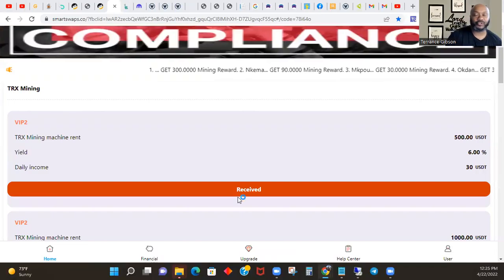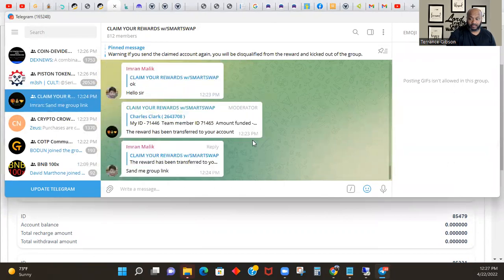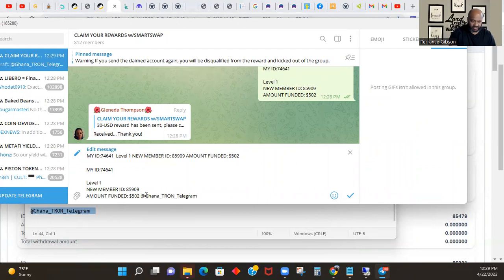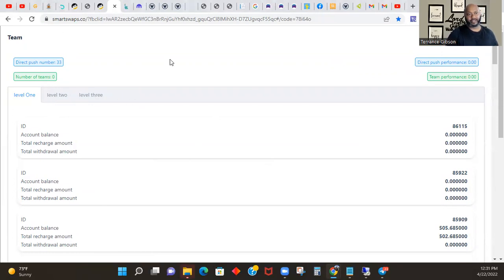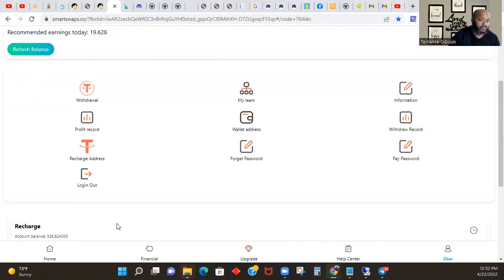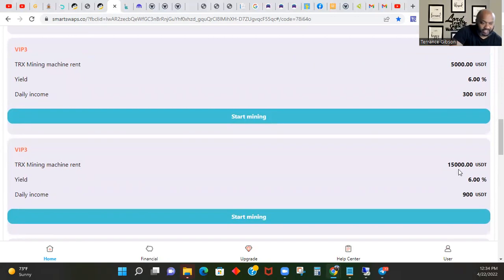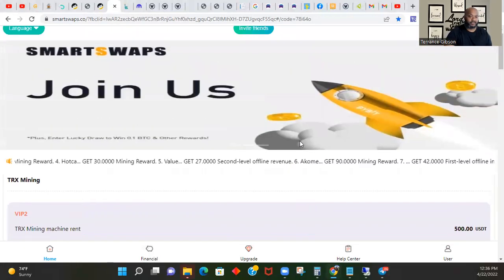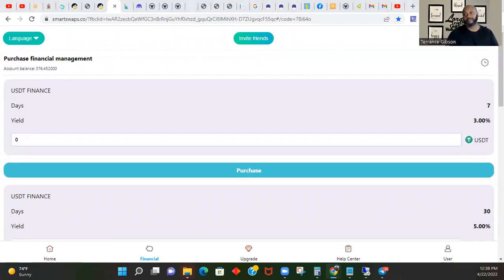Smart Swap Up To 6% A Day Next Level Upgrade and How to Claim Fast Start Bonuses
Smart Swap Up To 6% A Day and Killer Compensation Plan

Smart Swap might very well be the next big cash-cow you'd probably like to invest in! This is Fire like COTP Arbitrage Trading and creates a passive income. It pays out 6% daily on your capital and you can withdraw it on smart swap whenever you want ! But.. If you combine both COTP and Smart Swap together, it is on another level massive profits.

IPC,
Smart Swap,
Smartswap,
Metafiyielders,
Metifi Yielders,
COTPS,
Stablebnb,
Stable bnb,
Baked beans,
Bakedbeans,
Tronbyte,
Tron,
Xifra,
Savings Highway Global,
Savings Highway,
Intelligence Prime Capital,
IPrime Capital,
IPCapital,
Karbonai,
Drip,
Novatech,
EmpiresX,
RoyalQ,
ManifestFX